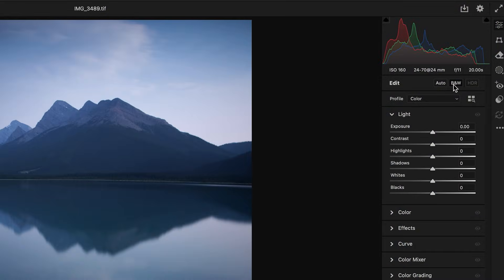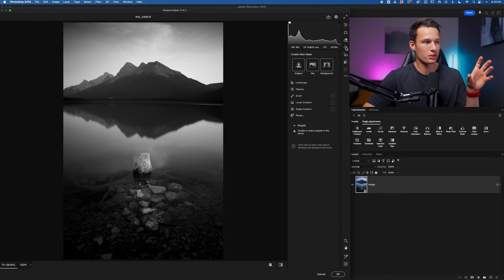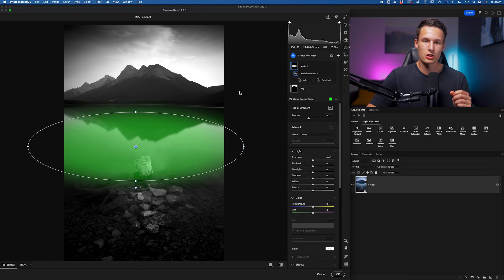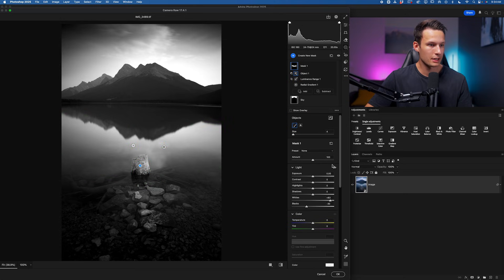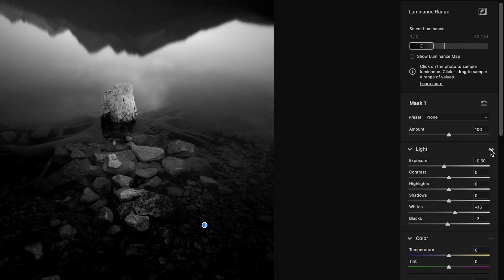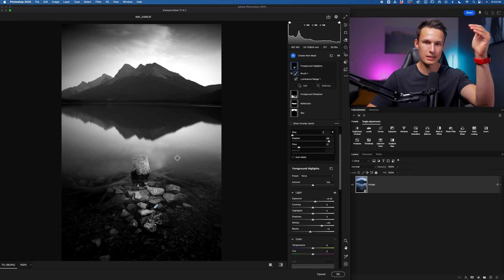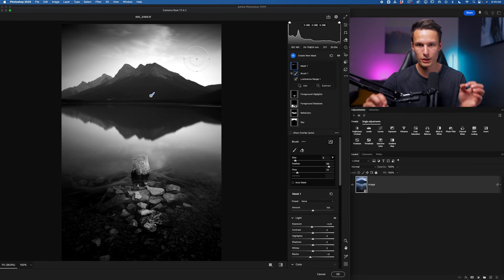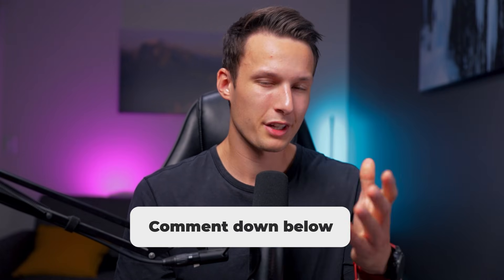Stop Editing BORING Black + White Photos Try THIS Instead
Transform Black & White Photos with This Photoshop Trick! 📝 *GET THE FREE LESSON CHEAT SHEET PDF here*

In this video, you’ll learn how to take boring black-and-white photos and instantly make them stand out in Photoshop using Gradient Maps. Instead of just adding color filters, Gradient Maps remap the tones of your image to any color scheme you choose, giving you complete creative control. You’ll see how to quickly apply this adjustment, experiment with different gradients, and fine-tune the effect for the best results. This method not only brings life to dull black-and-white shots but also works for creating stylized edits on color images. By the end, you’ll know how to transform your photos with bold, eye-catching looks in just a few clicks.

Which color gradient gave you the most surprising result?

Timestamps:
0:00 Editing Black + White Photos
1:19 Convert To B&W, Apply Global Adjustments
2:29 Masking Sky
4:22 Intersecting Mask
7:27 Subtract From Mask
9:43 Intersecting Mask With Brush (Shadows)
11:23 Intersecting Mask With Brush (Highlights)
14:19 General Dodging & Burning
17:00 Before & After